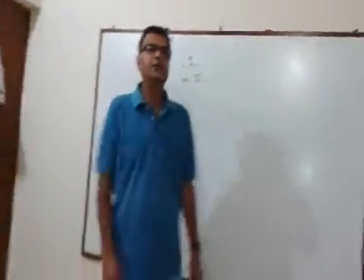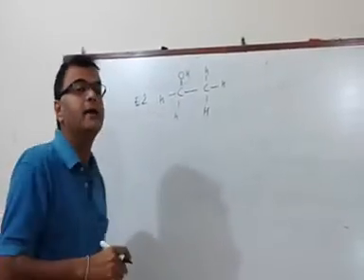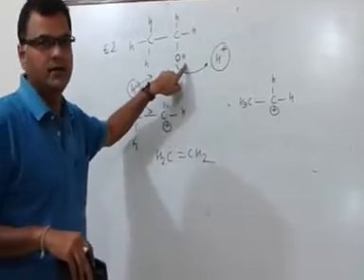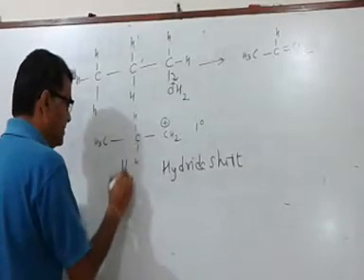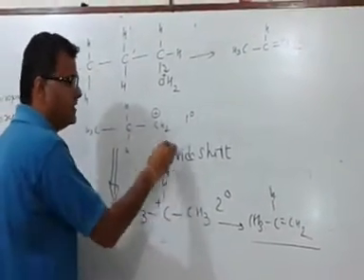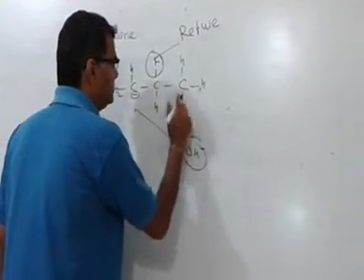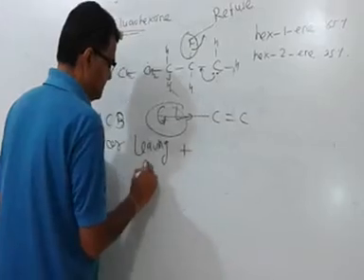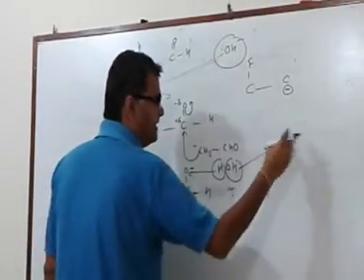E2 E1 E1CB PART 2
comparitive study of elimination reactions